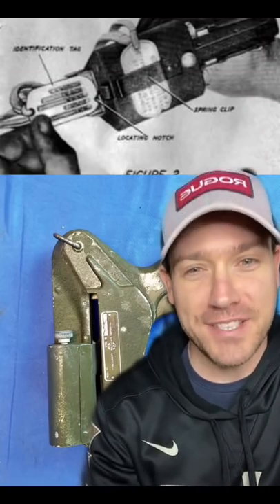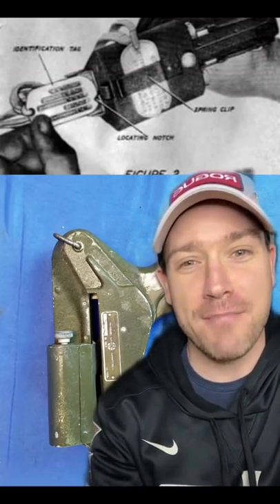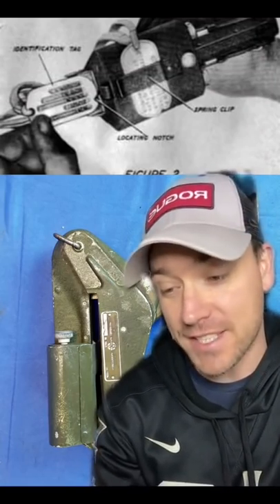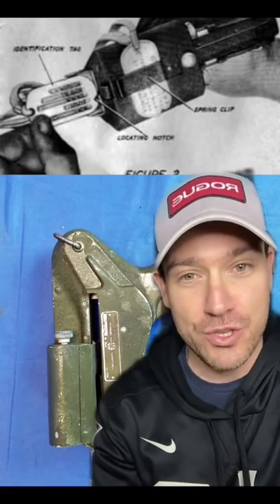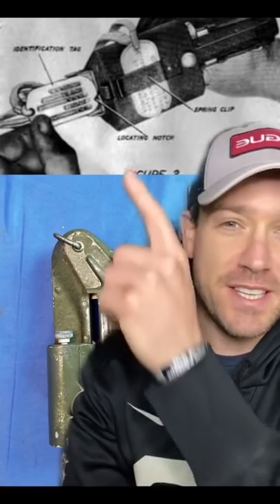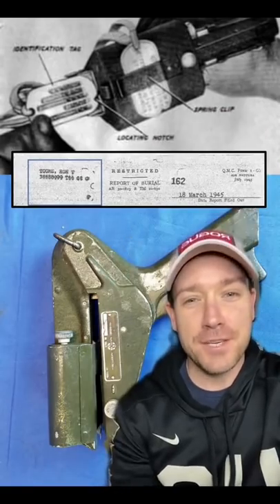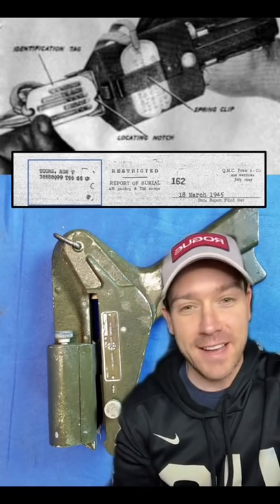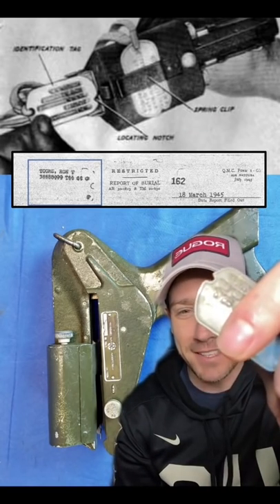Let's Put This Rumor To Rest: Why Did Dog Tags Have Notches?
Has to do with a interesting tool known as the Addressograph Model 70 but those grisly rumors have sure made their rounds!